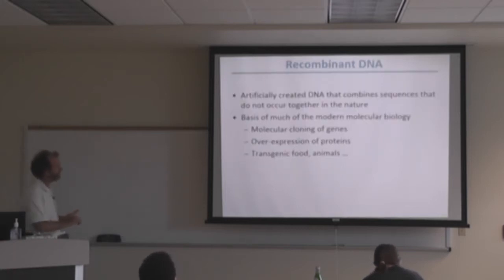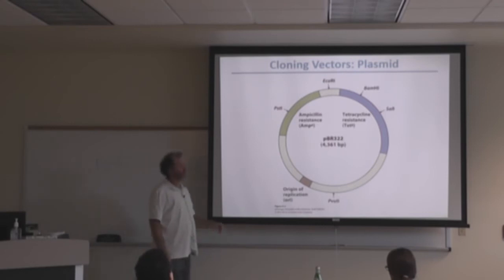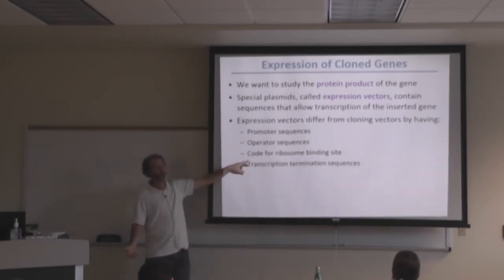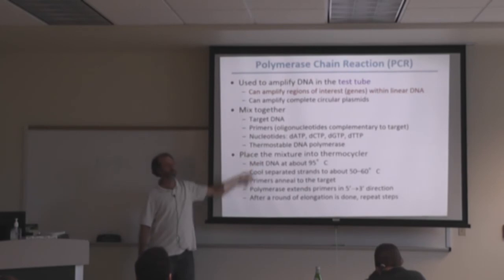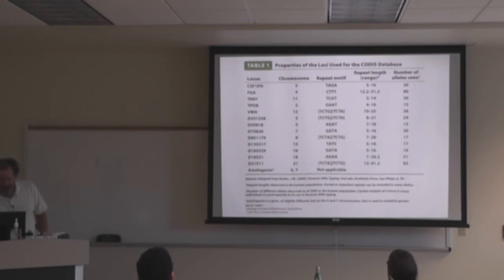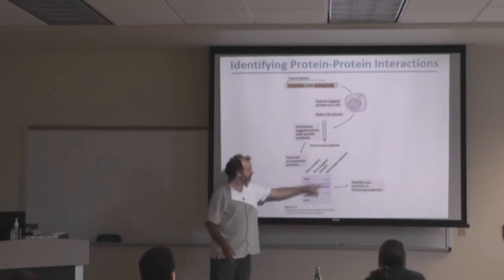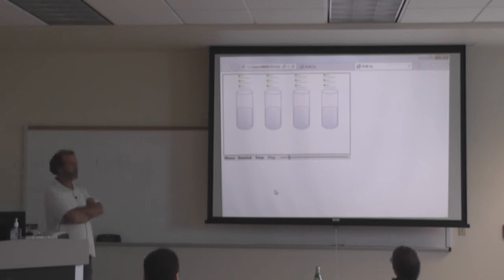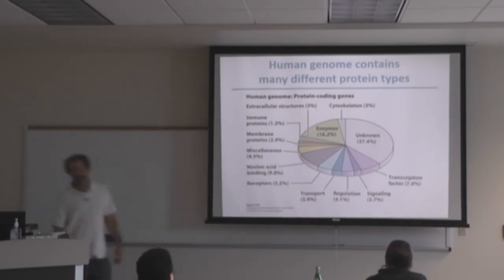Santa Fe College: Biochemistry DNA Technologies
Santa Fe College Center for Emerging Technologies
Biochemistry Lecture DNA Technologies
Chapter 9